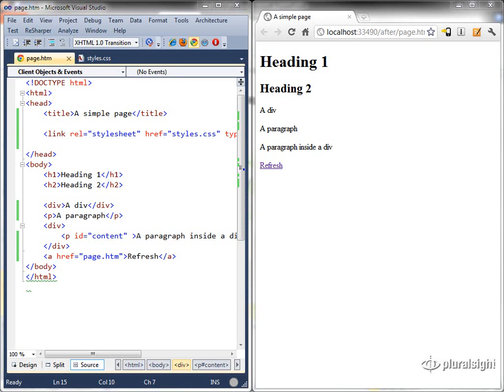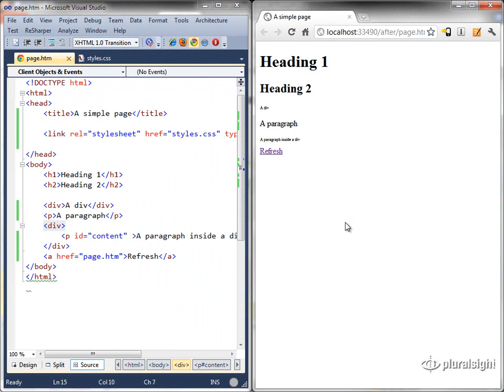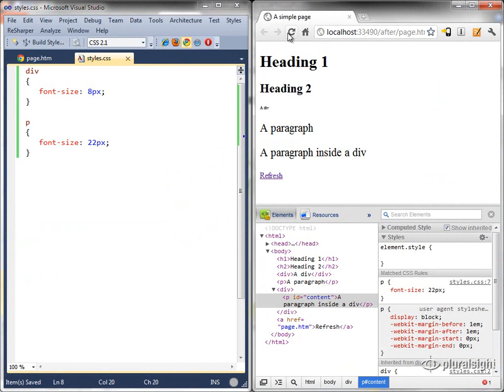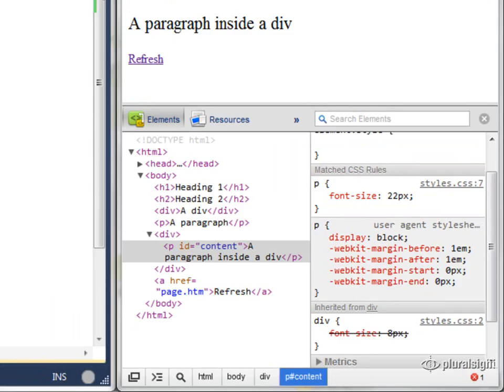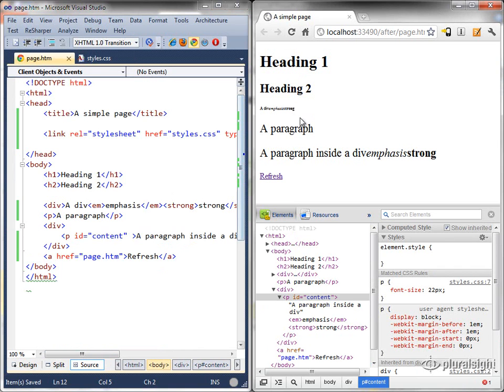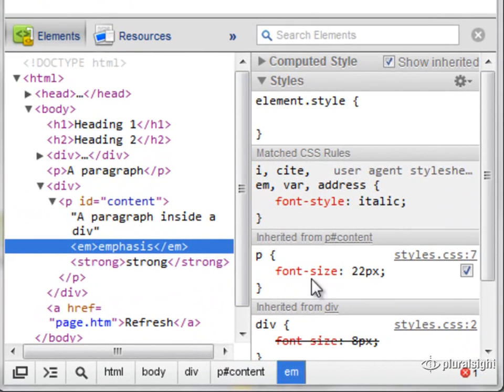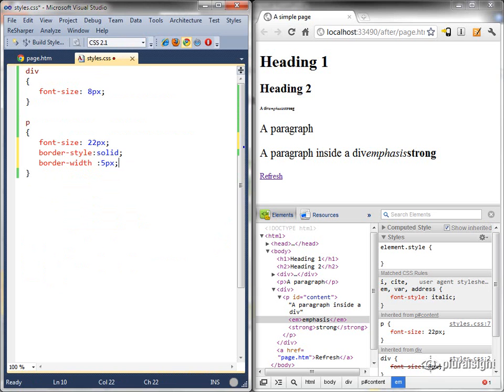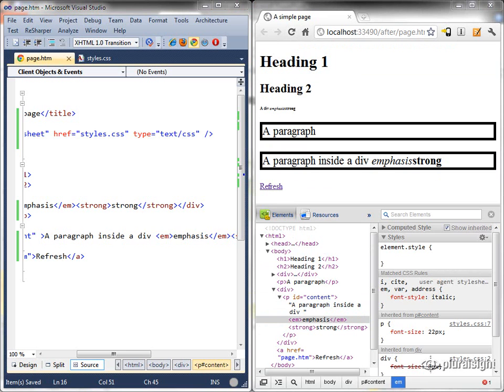10 Inheritance in Action